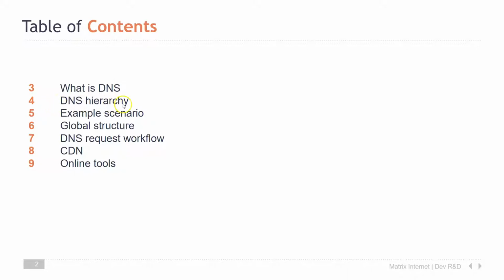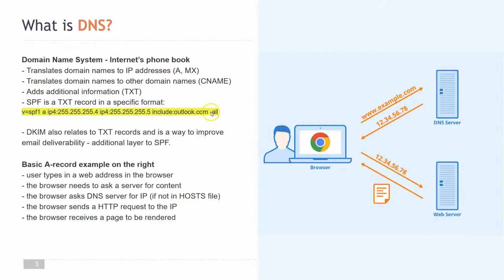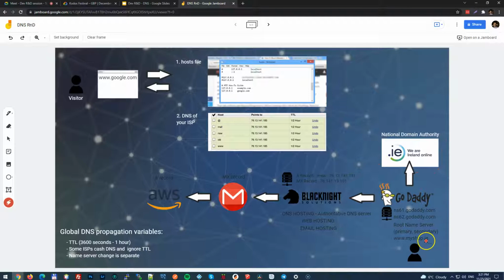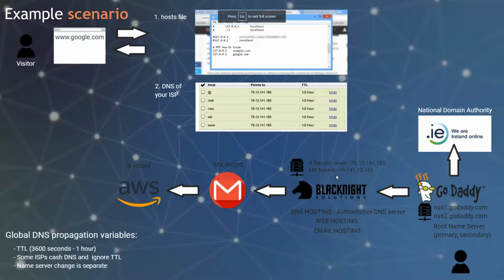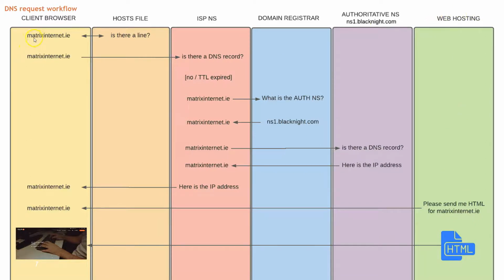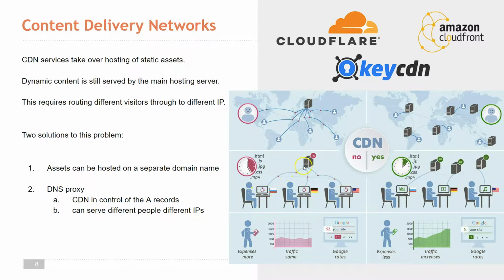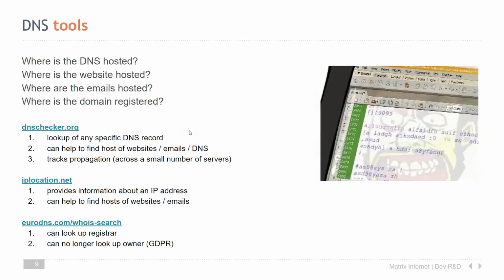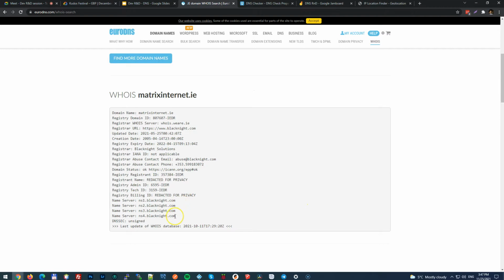Web Development Team Session on DNS - Domain Name System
A simplified look at DNS, what it is and how it works.